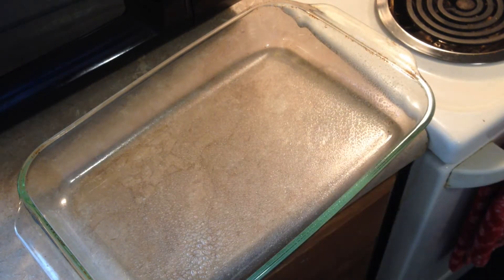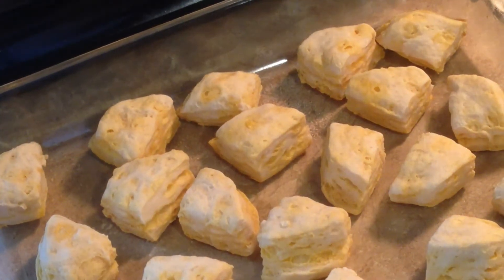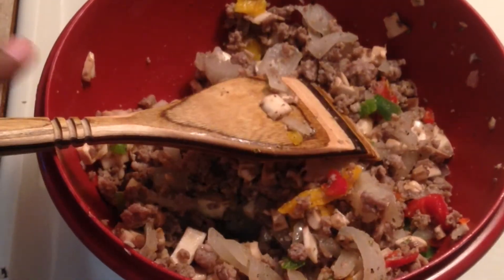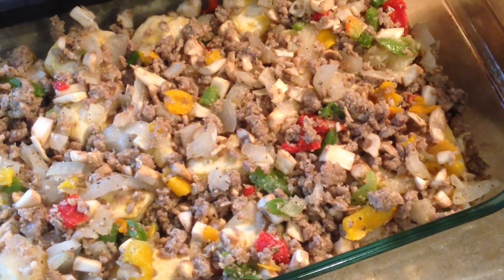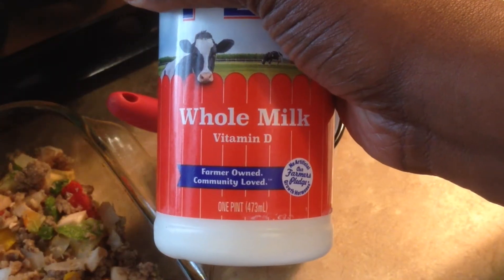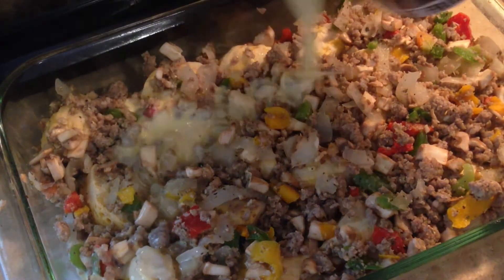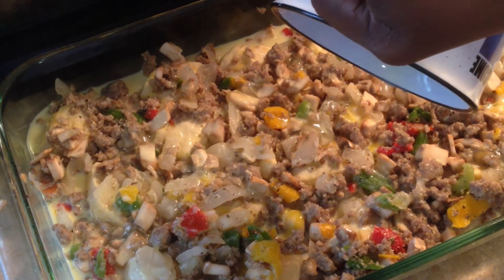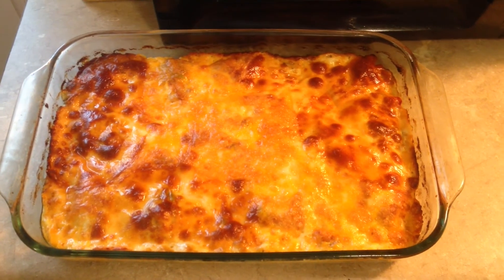Breakfast Casserole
Good Morning!!! just something I make for breakfast sometimes...Technically, it does get BAKED in the oven.